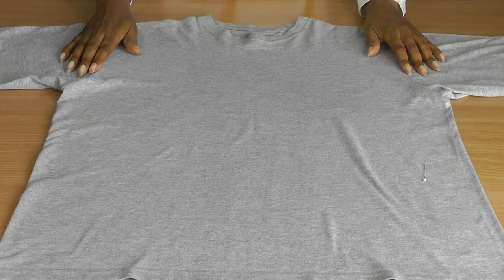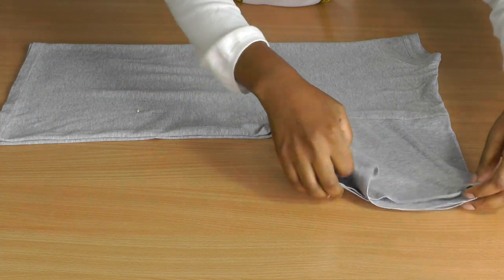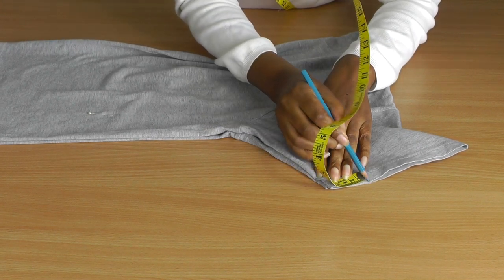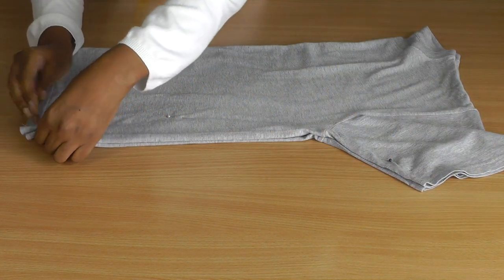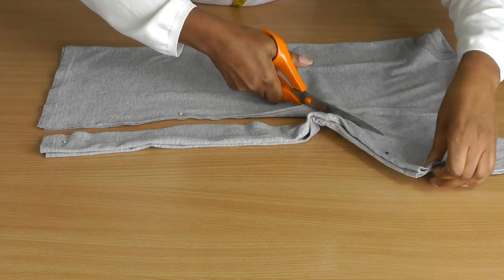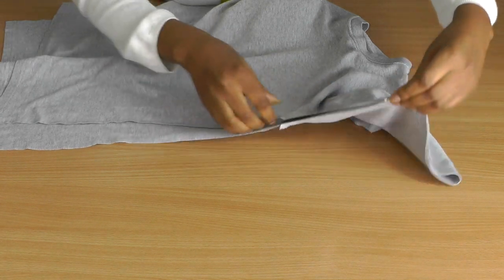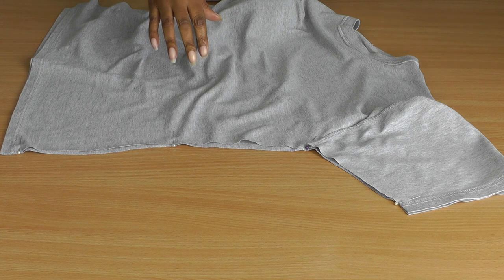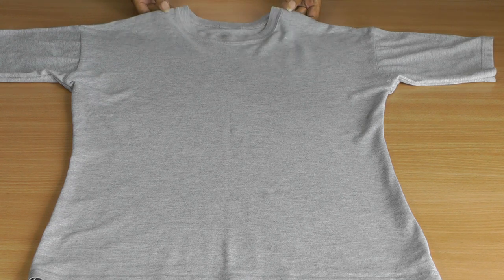How To Make A T Shirt Smaller | DIY Recycle Clothes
How To Make A T Shirt Smaller | DIY Recycle Clothes. In this sewing tutorial you will require a large short sleeved t-shirt, it can be a new or old t-shirt. It is an easy sewing project for beginners as a first project.

I demonstrate how to lay the t-shirt flat and pin the side seams, ready for stitching on a sewing machine including how to use a pair of scissors to cut away the access fabric, for a neat clean look to the new down size t-shirt, that will fit closer to your body shape and breath new life into an old t-shirt.